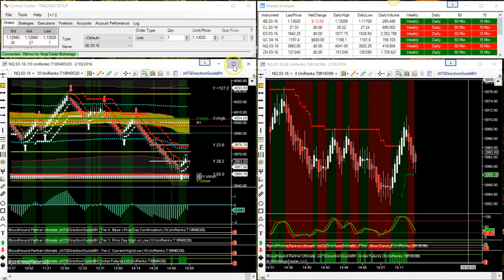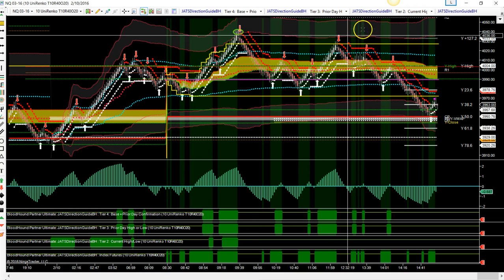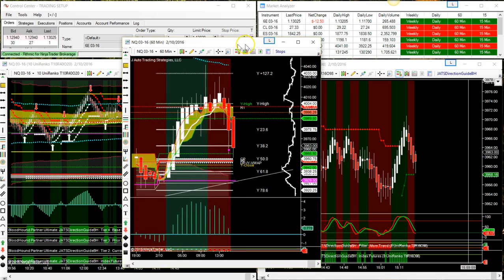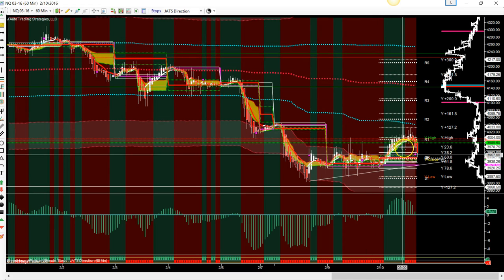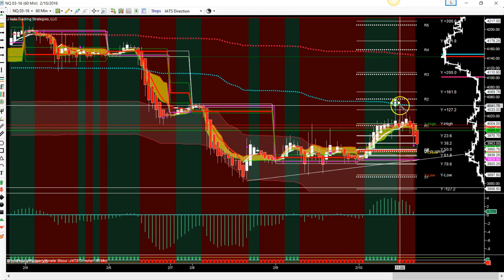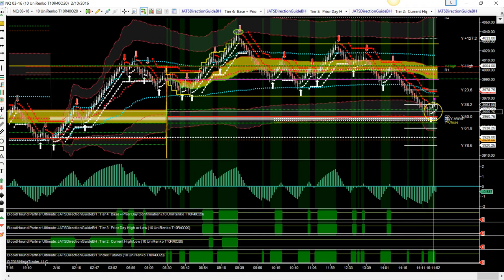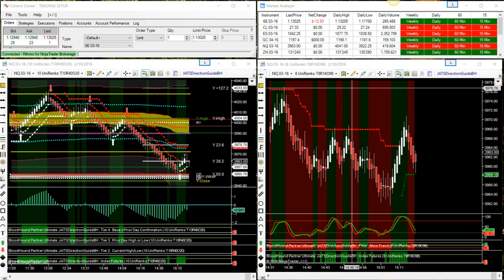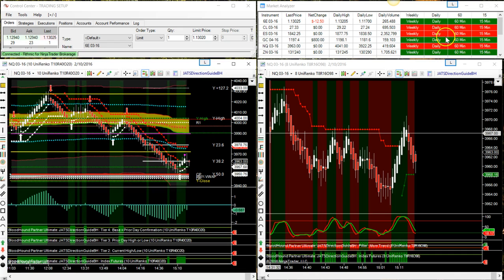Post Market Recap - Nasdaq